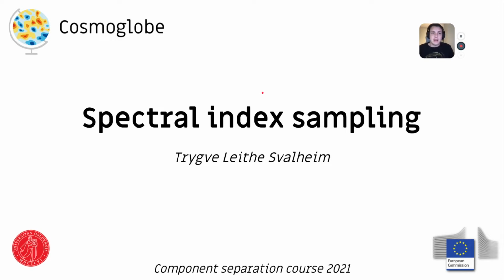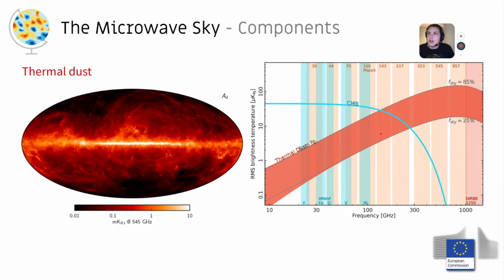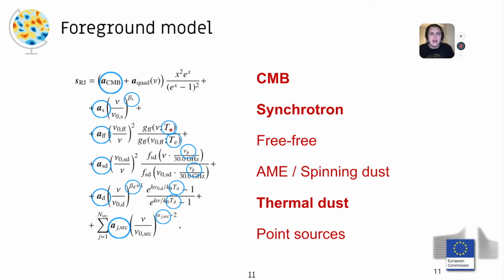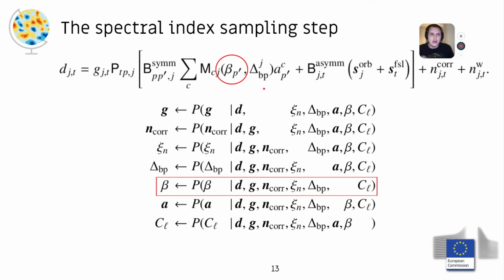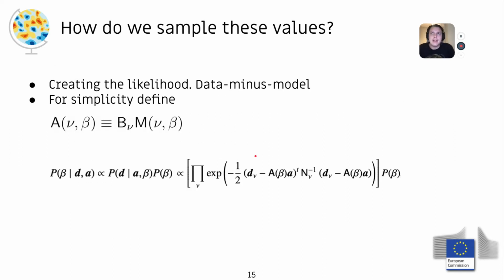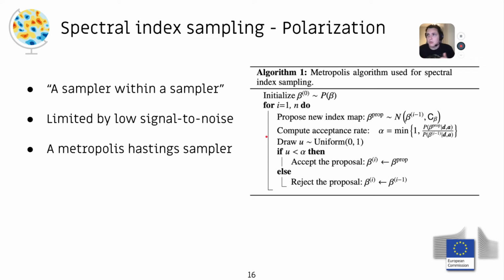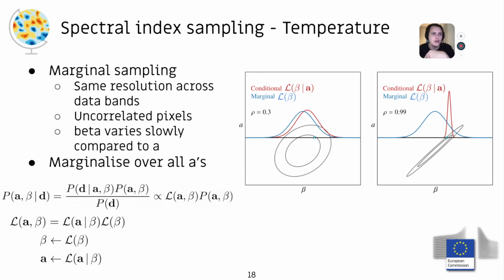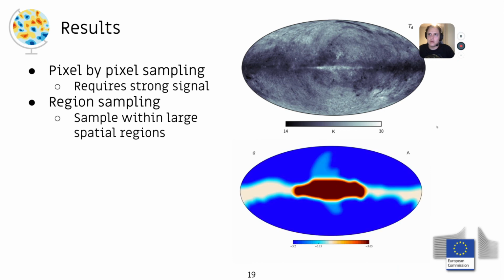AST9240 - Spectral Index Sampling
Introduction to spectral index sampling in component separation